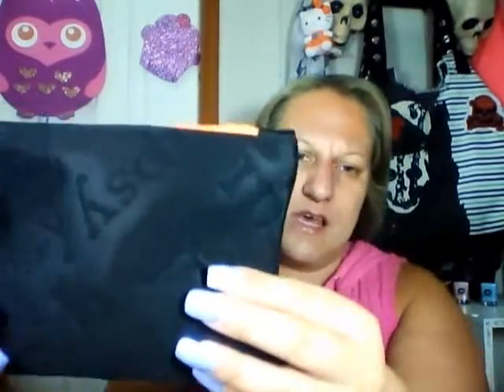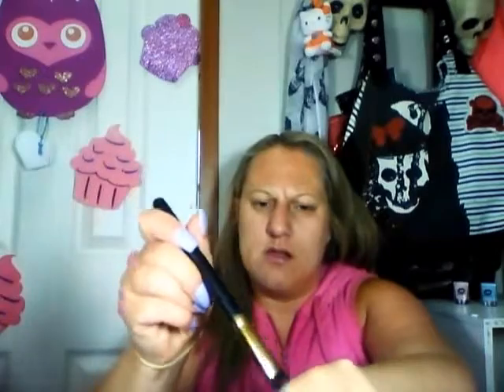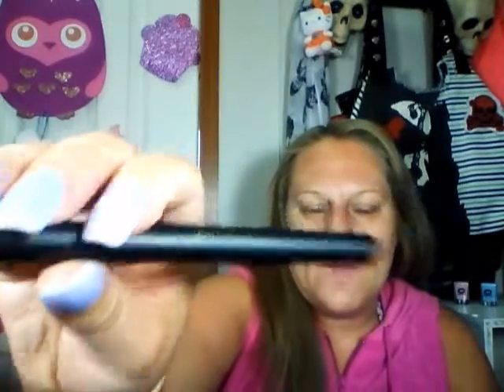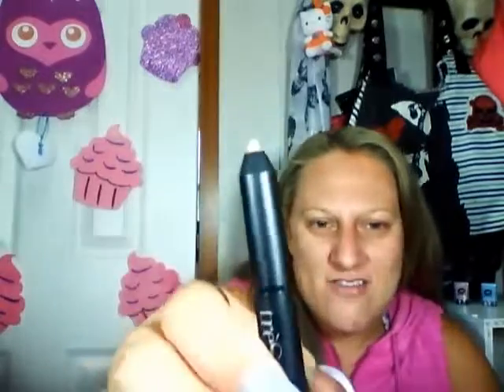june ipsy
ipsy check it out on link on home page  $10.00 per month